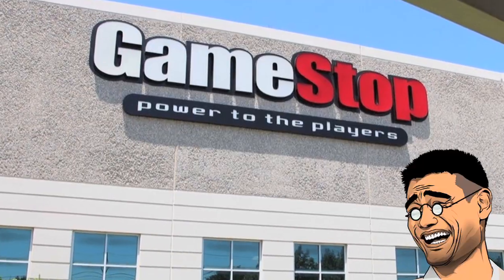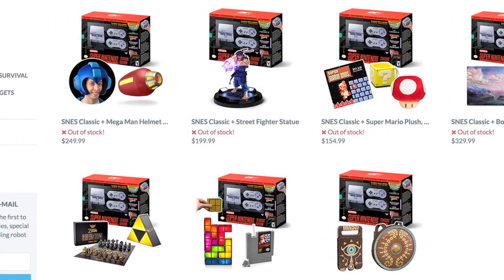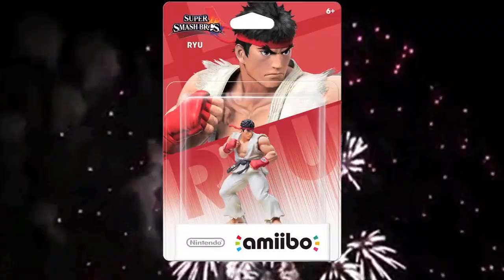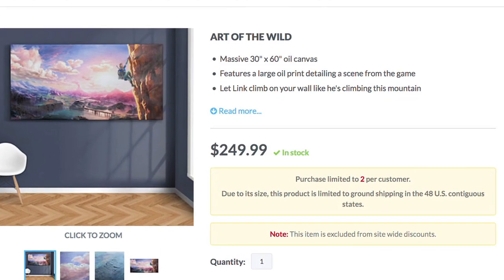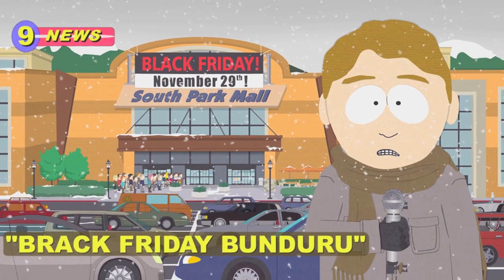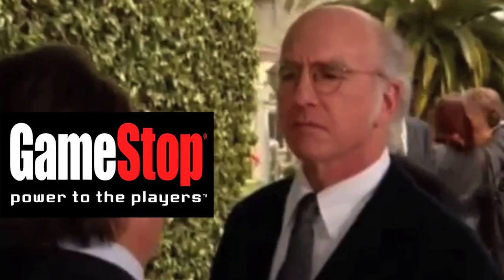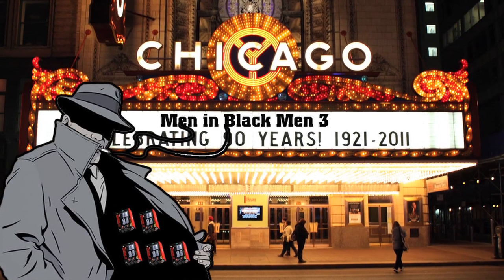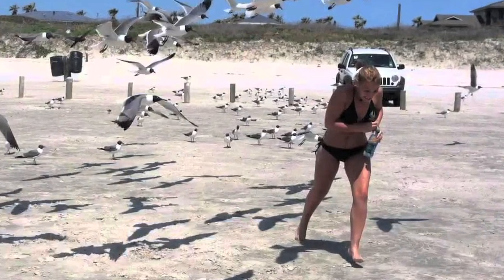Gamestop Scalping the SNES Classic Edition! (Thinkgeek) - FUgameCrue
Thinkgeek(owned by Gamestop) sold preorders of the SNES Classic Edition bundled with random unrelated memorabilia to make more money! Hopefully we can find SNES minis next month.

Intro and end slate music by David Seibert

Check our buds out!